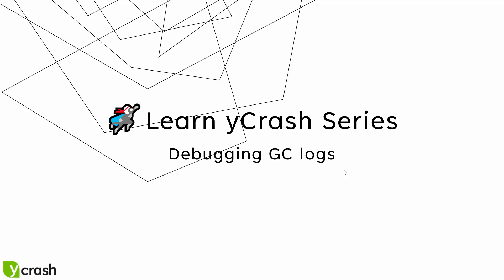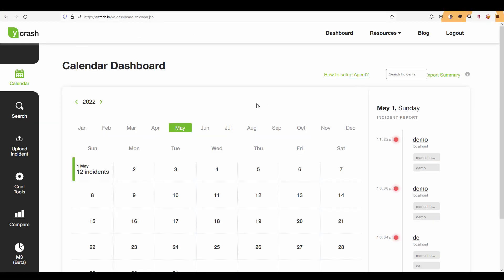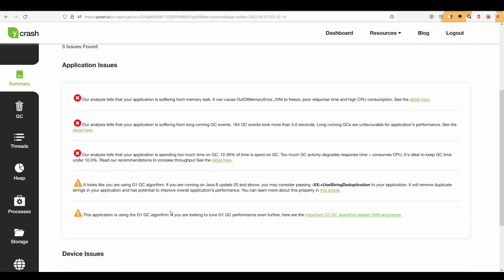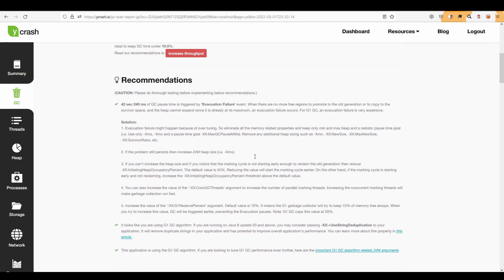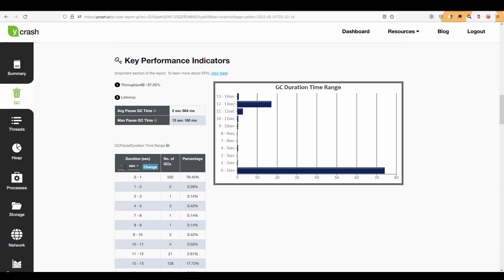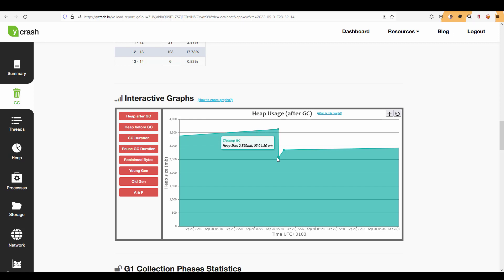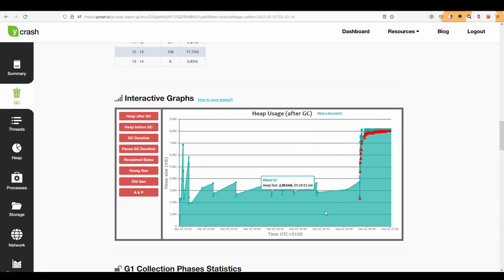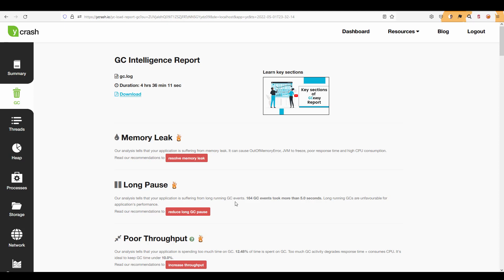Learn yCrash Series - Debugging GC logs | Episode 5 | Troubleshoot java performance problems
The industry has seen cutting-edge Application Performance Monitoring tools and infrastructure monitoring tools. These monitoring tools are great at answering the question: "What is the problem?'' but not, Why does the problem happen?

yCrash attempts to answer this question. It captures 360-degree artifacts from your technology stack such as Garbage collection logs, thread dumps, heap dumps, netstat, vmstat, kernel logs... analyzes them, and instantly identifies the root cause of the problem.

Performance Engineer, NaveenKumar Namachivayam - QAInsights going to help you to learn yCrash by making a video series. Here is the 5th episode explaining about How to debug Garbage collection logs. Do watch and get benefits!

Topics covered:

0:09 - Reading GC Logs
0:39 - Types of Issues
0:55 - Application Issues
1:13 - Analysis
1:19 - Demo